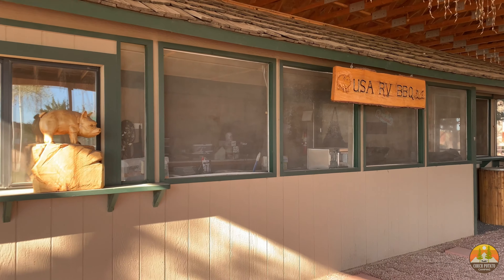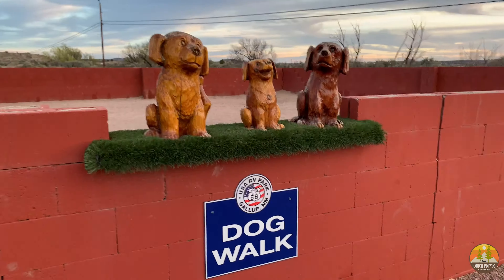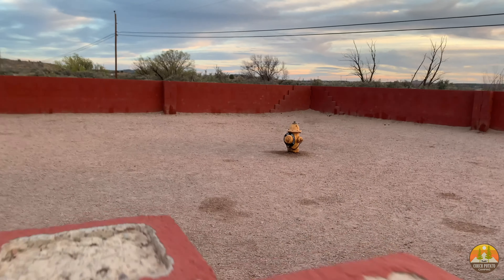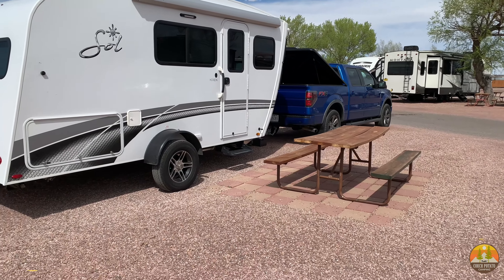Camp Right on Route 66! Two Great RV Campgrounds on the Mother Road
These are two of our favorite campgrounds that we found on Route 66.

Territory Route 66 Campground in Bridgeport, Oklahoma
USA RV Park in Gallup, New Mexico

In our Intech Sol Horizon, we are small enough that we can fit in small sites. Which is great because we got the last reservation available at USA RV Park, and that site would only fit a smaller trailer.

0:00 RV Campgrounds on Route 66
0:25 Territory Route 66 RV Park
3:03 USA RV Park

*Get Your Intech Sol Horizon Graphics to Customize Shirts, Decals, Etc.

CouchPotatoCamping.com is a website devoted to everyone who dreams about RVing but doesn’t know the first thing about it. We know all of the questions you probably have and think it’s silly to ask. Trust us, it’s not!

Our blog is devoted to all campers and RVers who want to get outdoors, but don’t want to rough it with limited water, no showers, etc. We’ve been there and done that and had a great time. But we also know that is not our style anymore. We’re more about camping in amazing places without giving up too many of the comforts and conveniences of home.

If you need just the basics of RVing and camping, without a lot of stress, you have come to the right place!